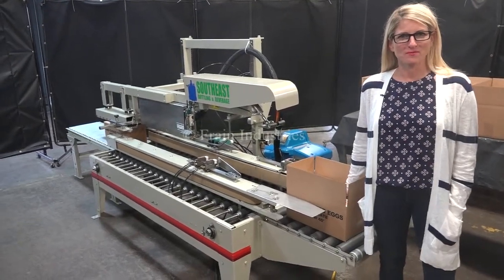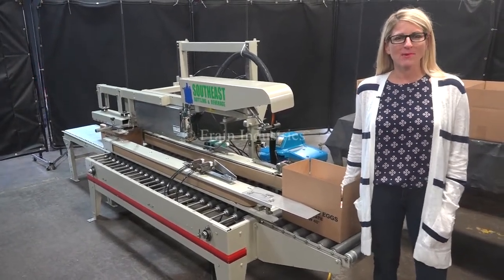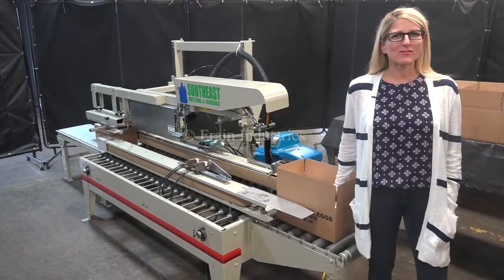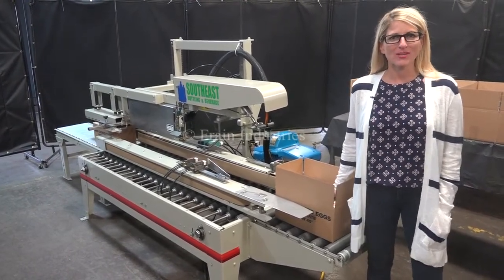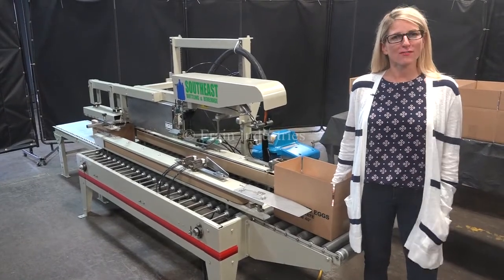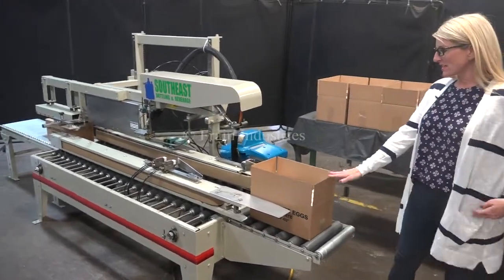Bemis Case Sealer Demonstration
Automatic, top flap case closer and hot melt glue sealer rated 5 to 30 cases per minurte - depending on materials and application. Case size range: 6" to 24" in Length;  6- 1/2" to 18" in Width: 4-1/2"  to 20" in Height. Equipped top flap closers and plows, 70" roller conveyor with case side belts, Nordson  hot melt glue system and is hand crank adjustable for accurate quick size change over.